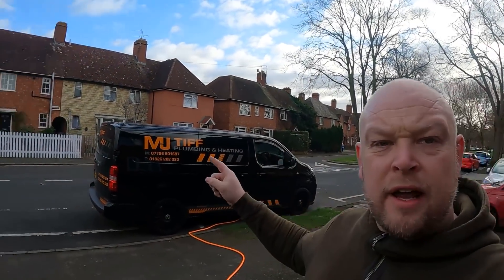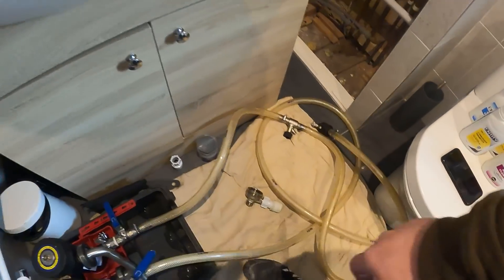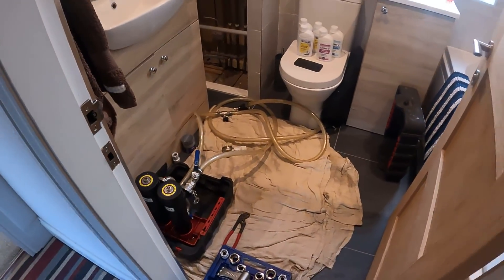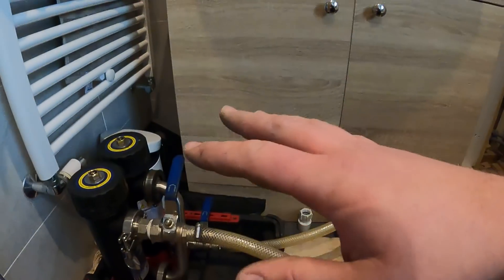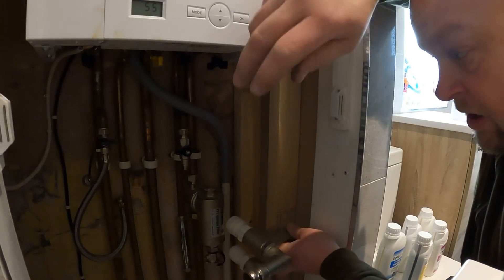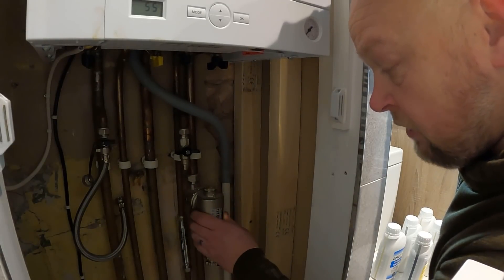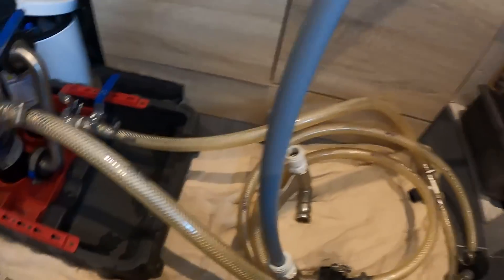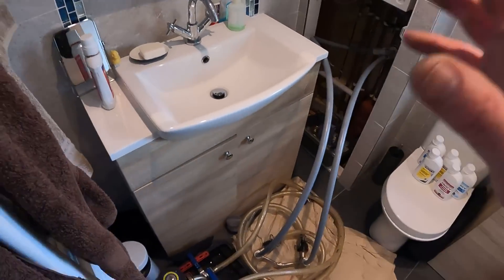HOW TO GET COLD RADIATORS HOT AGAIN WITH A COMPLETE HEATING SYSTEM FLUSH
How to make those cold radiators that you have in your house nice and warm again. A customer was having this exact issue so i take you through the complete process of flushing his heating system and getting the radiators back up to temperature.

The "HIKMICRO E1L" Handheld thermography camera is the perfect tool for any plumber/heating engineer to help locate things like hidden pipes, heating pipes blocked radiators and anything you can think of that give out a heat source, a must for any plumbers toolkit